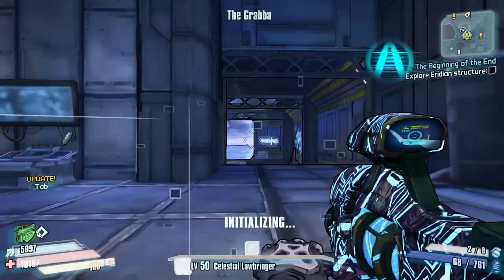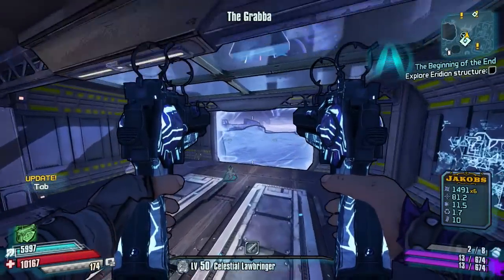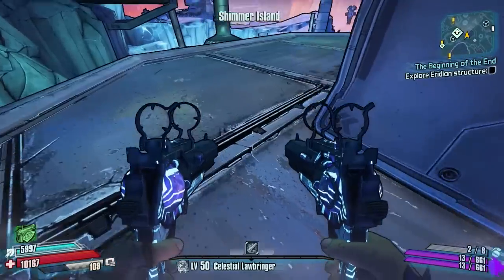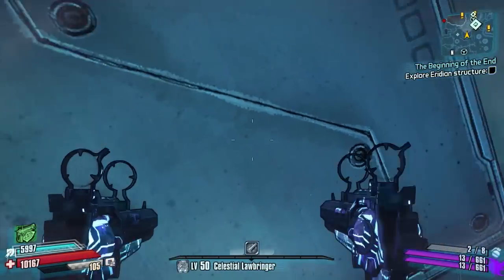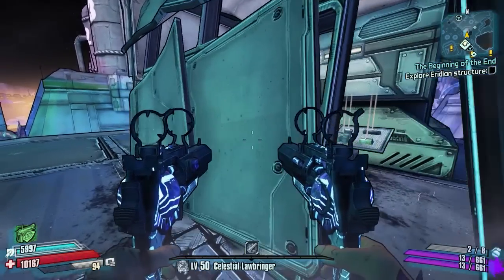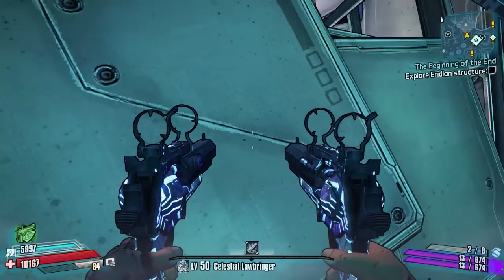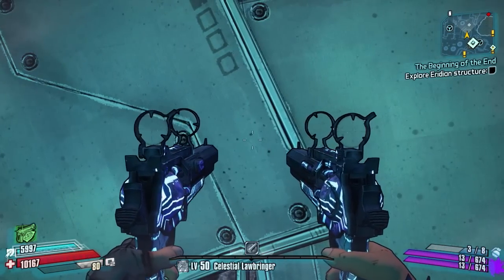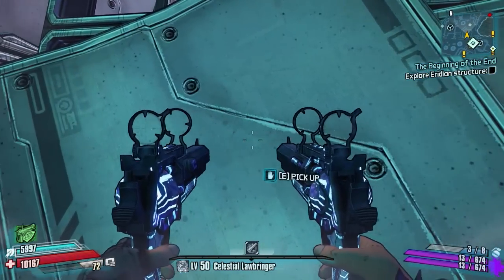Borderlands The Pre Sequel | Worlds Worst Barrier | Secret Shack Chest Farming | Triton Flats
Welcome back to Borderlands The Pre Sequel

Today I bring you a video purely as a little skip for how to access the Big Dahl Chest behind the Darksiders Tower without having to climb all the way to the top and jump off and slam the wooden shack until it breaks. Instead the barrier which is supposed to stop you just walking up to it and opening it doesn't work properly and you can just walk straight up and open the chest without breaking it

Pretty Random tip really but just thought it was funny to stick it to the borderlands man :)